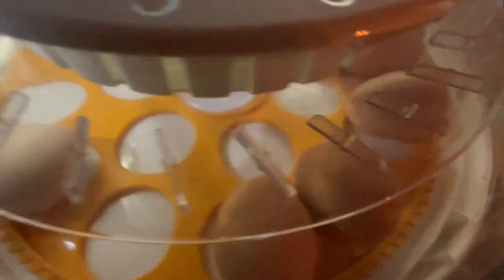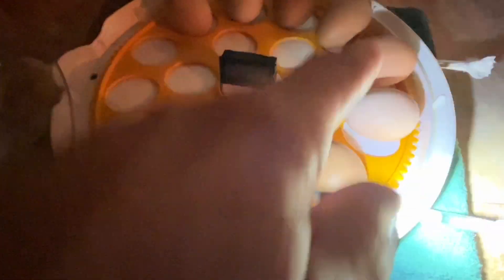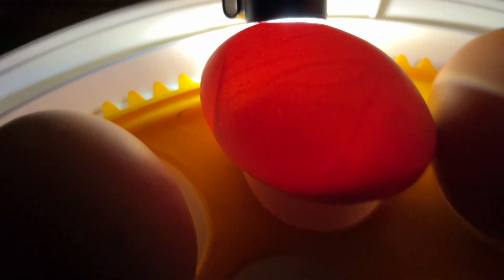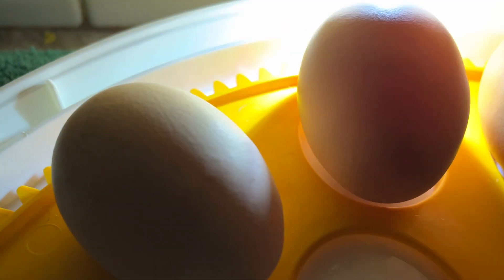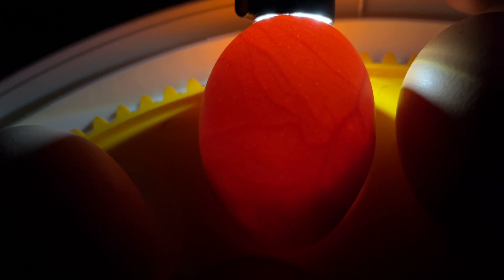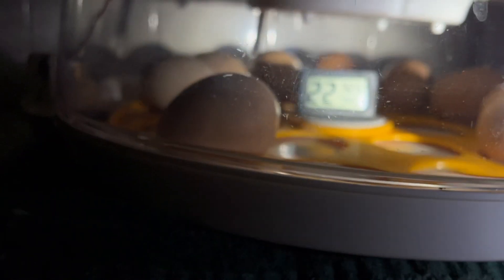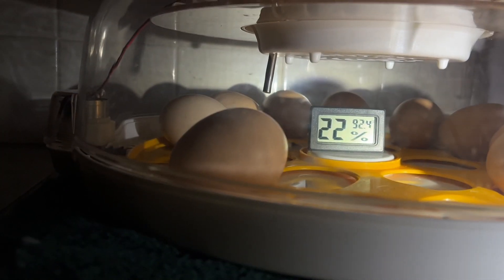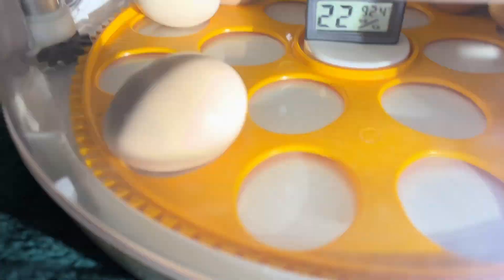What does it look like candling chicken eggs at day 10. Whats going on in there?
Theres not a lot of videos on the web about what it looks like when you candle chicken eggs. How do you know your chicks are developing properly and are on schedule to hatch at day 21?

We use the dry hatch method and have had great success with very little worry about humidity and temperature.

So whats going on in that egg at day 10? What can you see? You see heartbeats, heads and the silhouette of beaks and feet. Perhaps the shape of a wing.

You see lots of movement in strong healthy eggs and thick veins providing blood to the growing embryo. On the outside youll start to see the egg move and twitch a little and the tip of the egg begin to dip downward as the chick grows and settles into that end.

Happy hatching!